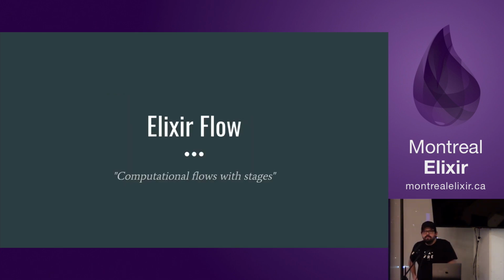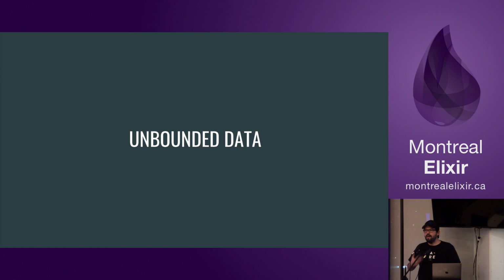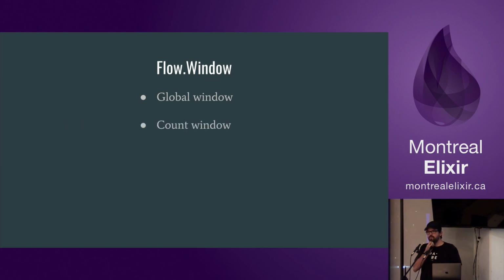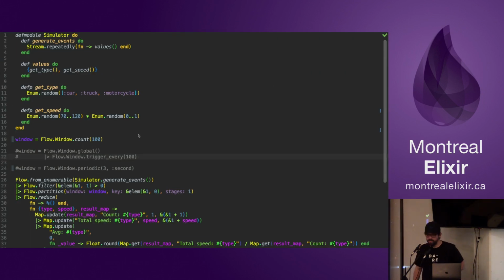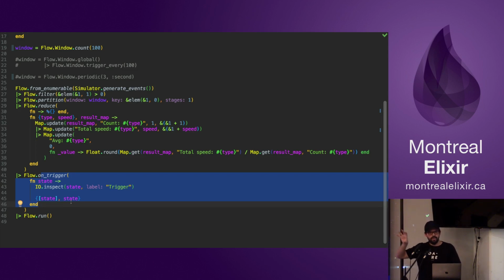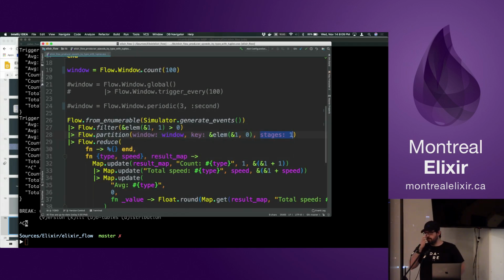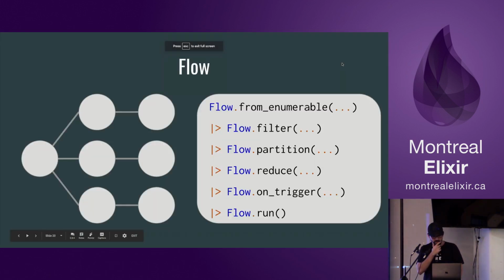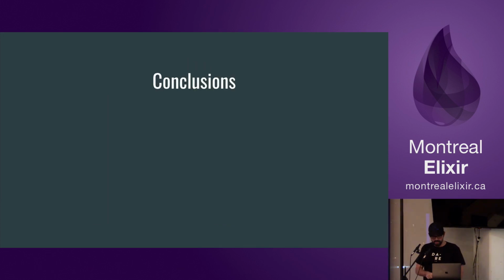Elixir Flow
A light introduction to event streaming, streaming processing, Apache Beam and how we can use all that with Elixir Flow.

Presenter: Renato Freire (@renatorfr)